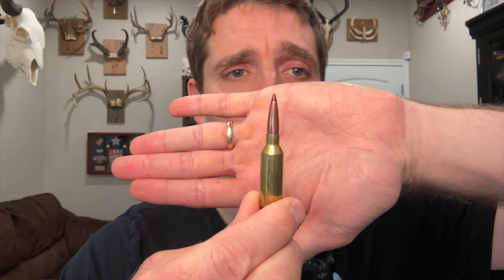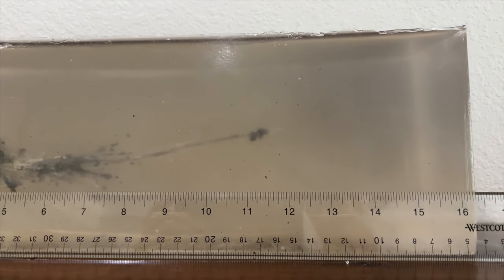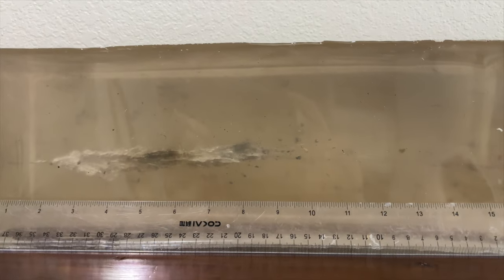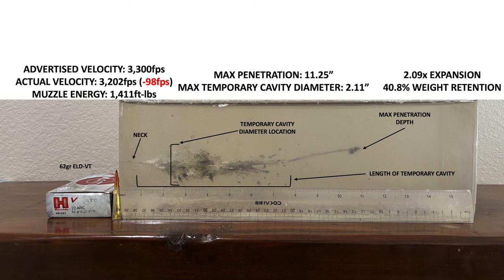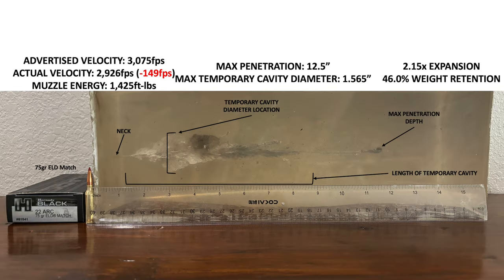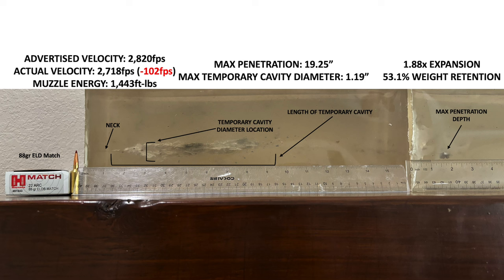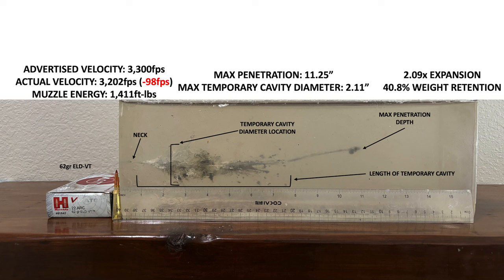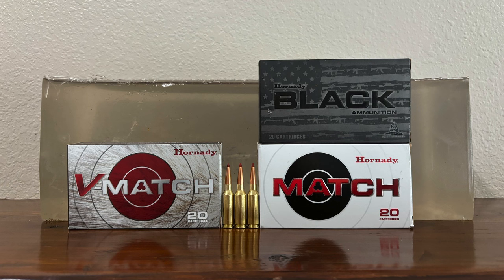22 ARC Gel Test: How does Hornady's hot new round actually perform?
22 ARC Ballistic Gel Test Hornady 62gr ELD-VT, 75gr ELD Match, & 88gr ELD Match: What sort of expansion and penetration can you expect from these three different bullets? Find out in this 22 ARC gel test where I analyze the performance of the 22 Advanced Rifle Cartridge shooting all three current factory loads from Hornady in their V-Match, Black, and Match Lines.

In this video I test and review Hornady V-Match, Black, and Match 22 ARC ammo, shooting into 10% ballistic gel from Clear Ballistics.

Though ballistic gel won't exactly predict how a bullet will perform in an animal, it's great for testing and comparing different cartridges and loads against each other in a consistent and repeatable manner.

Here's the specific load and rifle I used in this 22 Advanced Rifle Cartridge gel test:
OdinWorks Upper Receiver (18" barrel)
22 ARC Hornady V-Match 62gr ELD-VT (ELD Varmint Target bullet)
22 ARC Hornady Black 75gr ELD Match
22 ARC Hornady Match 88gr ELD Match

If you enjoyed this 22 ARC ballistic gel test video and want more detailed information along those lines, then you will love my premium Hunting Guns 101 training. Hunting Guns 101 is jam packed with useful information about practical ballistics and firearms in general that will help you be more successful afield and fill more tags on your hunts.

Hunting Guns 101 subscribers will also receive receive access to my extensive (and growing) library of ballistic gel test results, most of which are NOT on YouTube.

22 ARC gel test
22 Advanced Rifle Cartridge gel test
22 ARC ballistic gel test
22 Advanced Rifle Cartridge ballistic gel test
22 ARC ballistics gel test
22 Advanced Rifle Cartridge ballistics gel test
22 ARC Hornady gel test
22 ARC Hornady ballistic gel test
Hornady V-Match gel test
ELD-VT gel test
ELD-VT ballistic gel test
22 ARC ballistics gel
ELD Match gel test
ELD Match ballistic gel test

00:00 Introduction & Test Parameters
01:19 62gr ELD-VT Shooting
02:01 62gr ELD-VT Initial Gel Analysis
02:20 75gr ELD Match Shooting
02:37 75gr ELD Match Initial Gel Analysis
03:10 88gr ELD Match Shooting
03:30 88gr ELD Match Initial Gel Analysis
04:08 Bullet Expansion & Weight Retention
05:23 62gr ELD-VT Detailed Wound Track & Penetration Analysis
07:47 75gr ELD Match Detailed Wound Track & Penetration Analysis
08:58 88gr ELD Match Detailed Wound Track & Penetration Analysis
09:22 Analysis Of Performance On Game